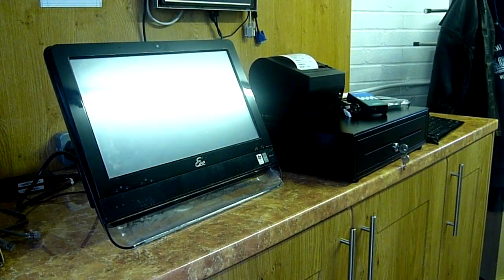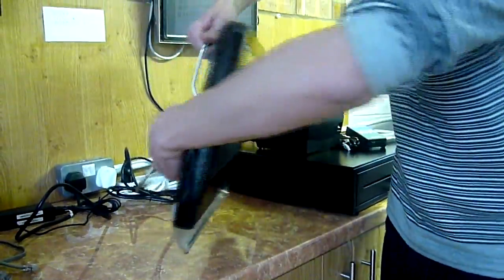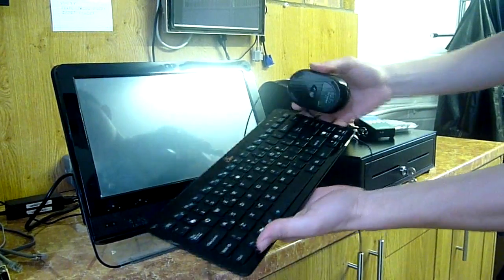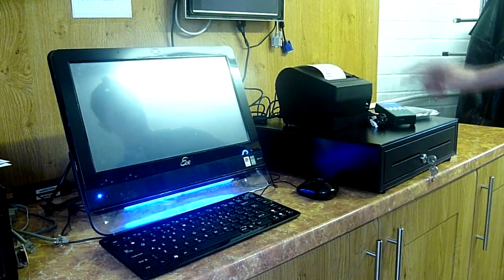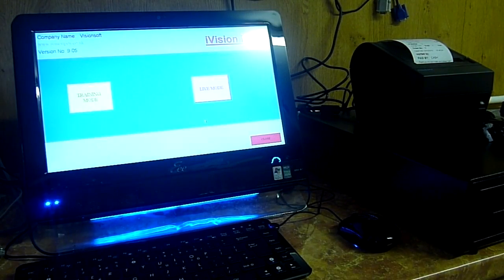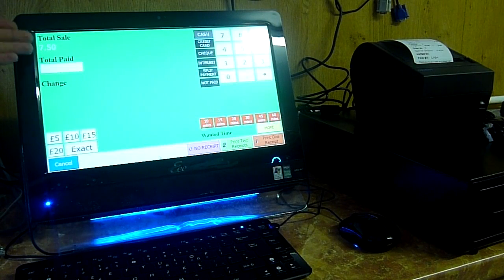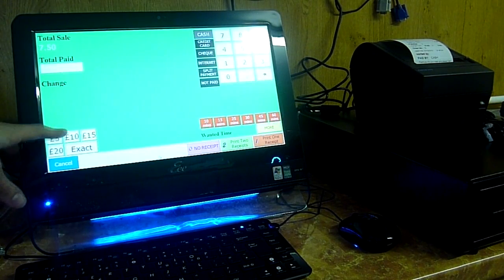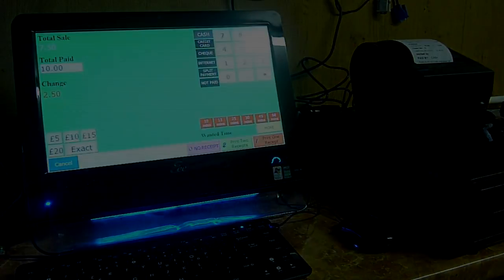Visionsoft iVision Bundle 1 Unboxing and installing Eee EPOS system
iVision Software (includin g the programming of your menu)
Postcode Software
Asus EeeTop Comes with 2 years ASUS collect & Return
Thermal receipt Printer Epson TM-T81 (USB)
Box of till rolls
Cash Drawer
Caller ID (for telephone number recognition)
Only £1,200